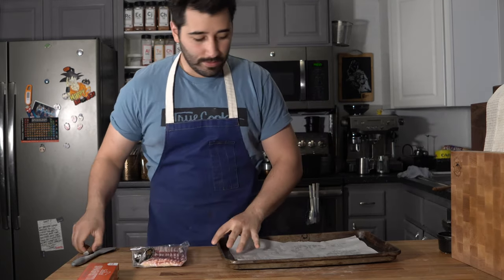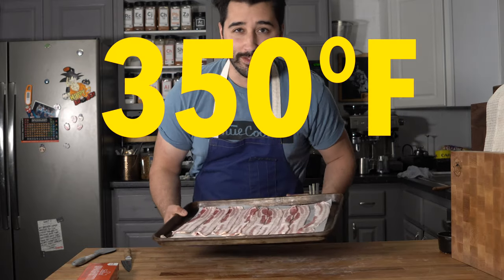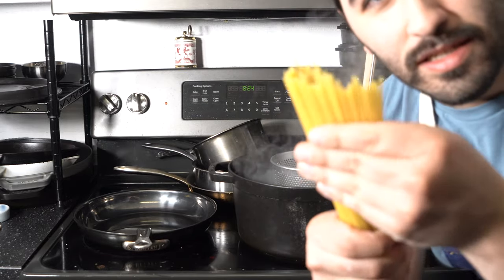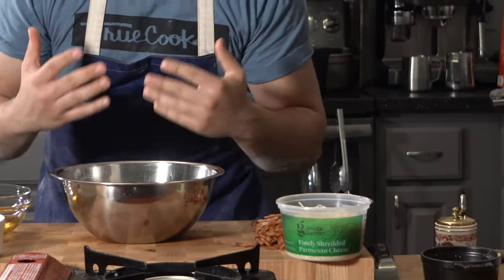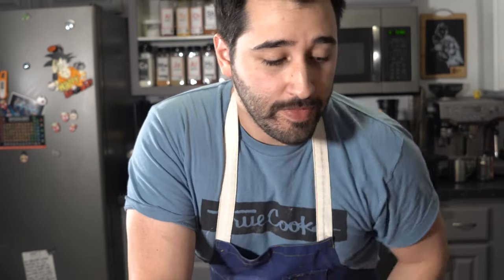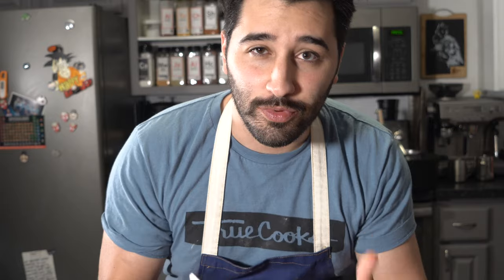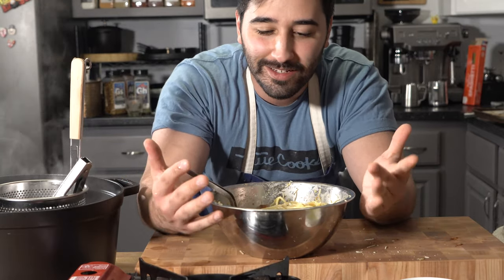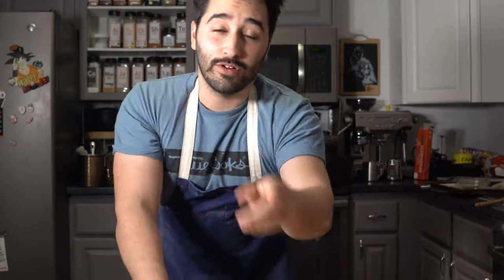How To Make Spaghetti Carbonara Pasta The Easy Way During Quarantine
In this video ill be going over How To Make Spaghetti Carbonara Pasta The Easy Way During Quarantine

Ingredients:
(For the Carbonara)
-Tablespoon bacon fat
-1 cup cooked chopped bacon
-1 quart cooked spaghetti
-3 Egg Yolks
-1 1/2 cups Parmesan
-pasta water till desired consistency

-toss freshly cooked pasta into a bowl with all ingredients until thickened and delicious.

Spices found at Spiceology.com